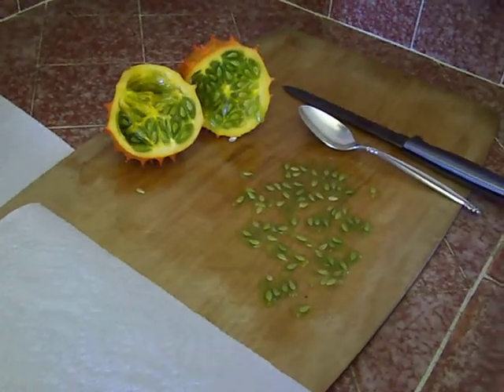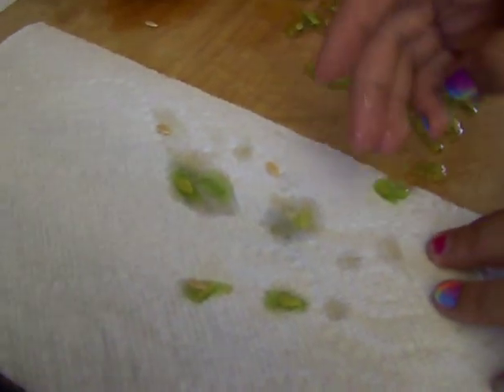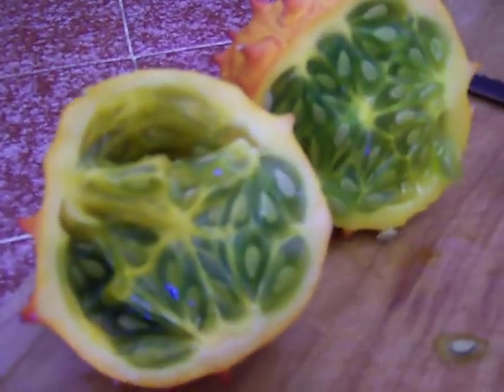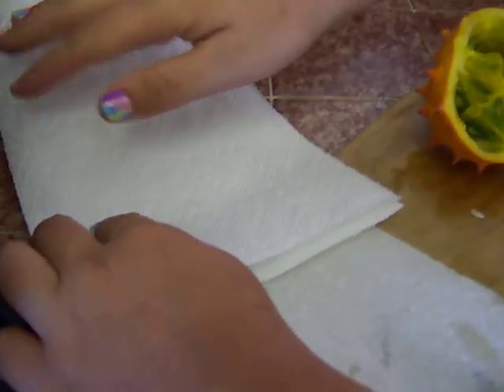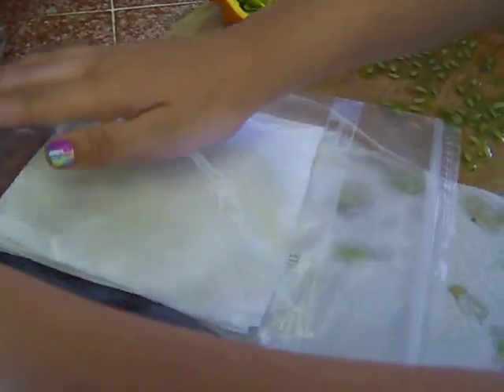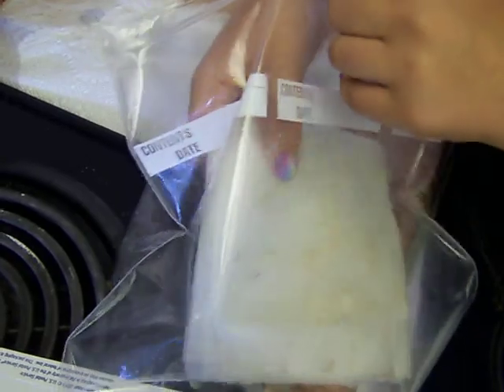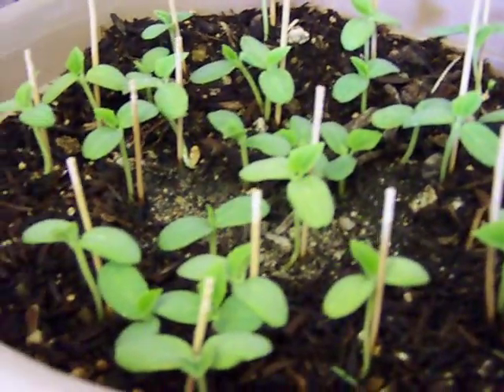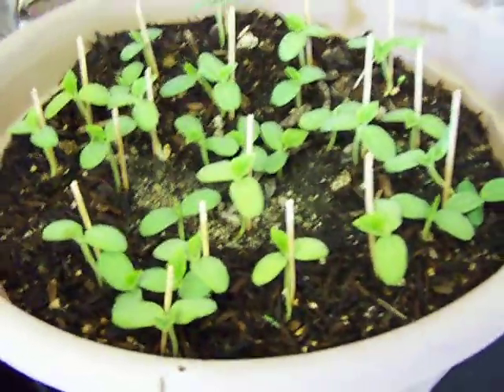Kiwano MELON seed germination